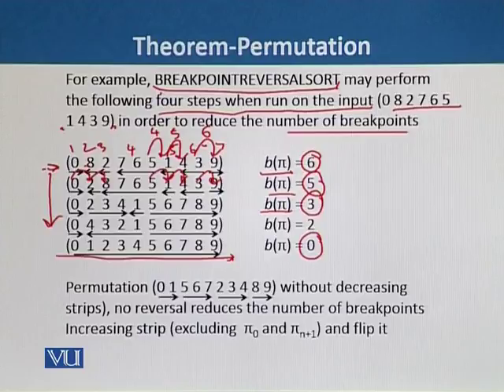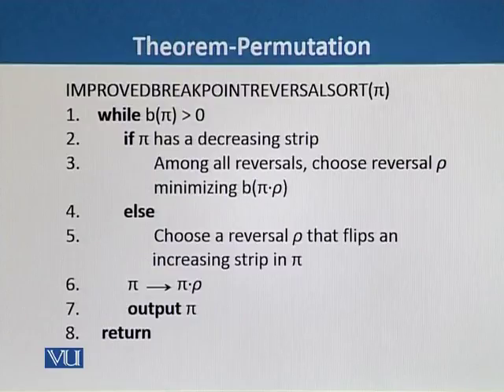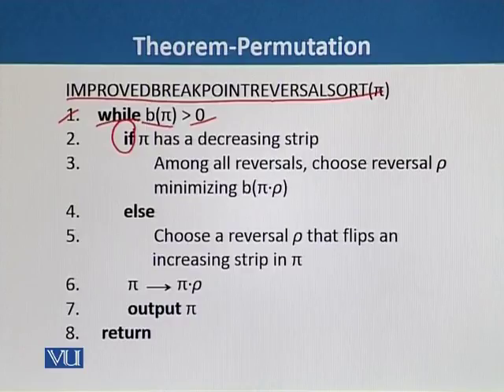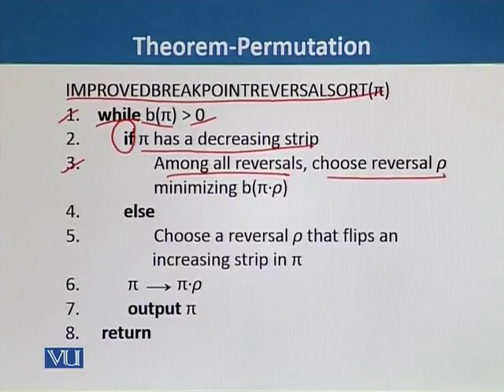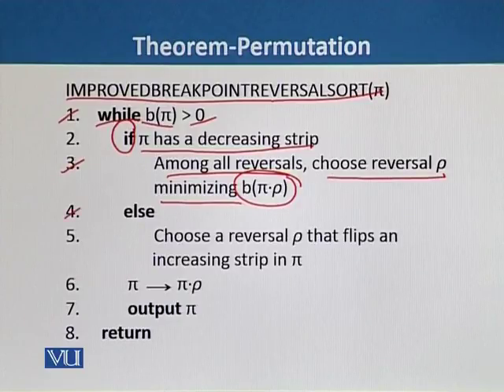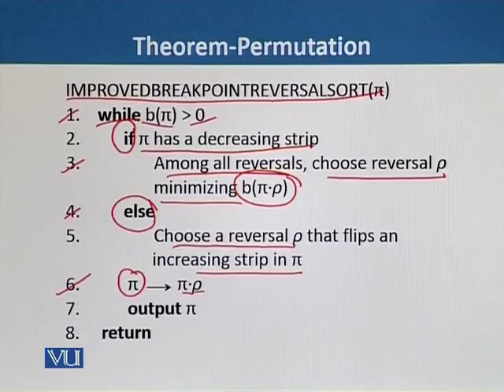Topic 72 (BIF732 - Advanced Computing Approaches)